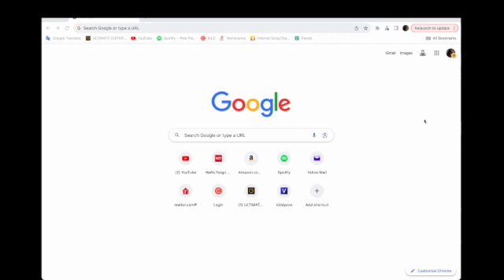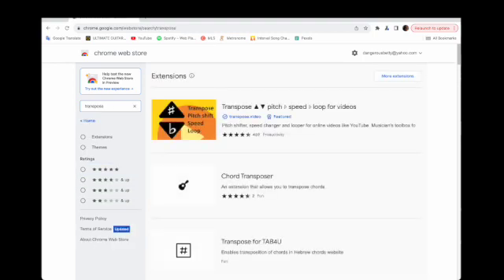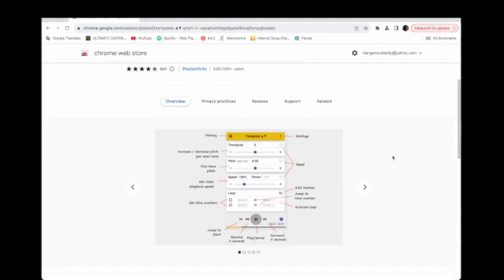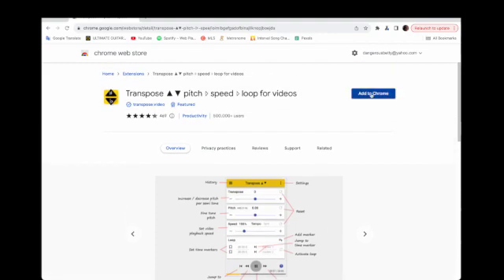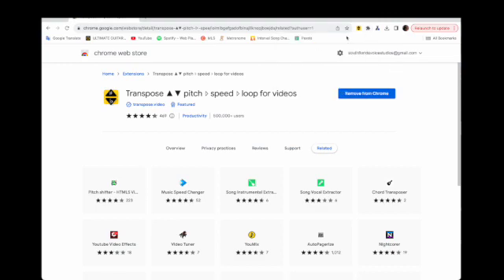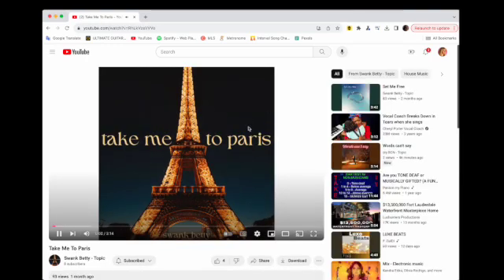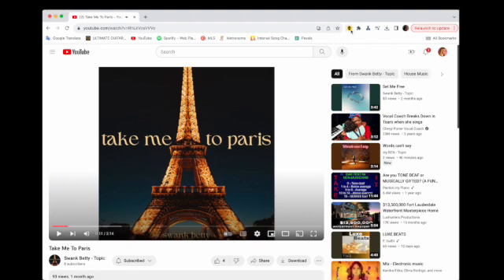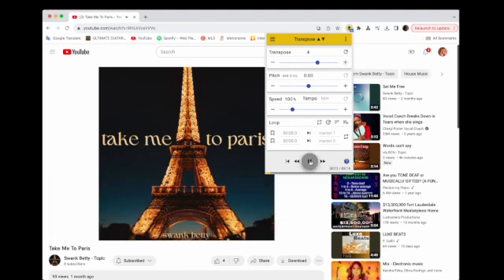How to change the key on a YouTube video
This tutorial will show you how to quickly install an extension on CHROME called "Transpose" that allows you to change the key of any YouTube (and Vimeo) video in real time!